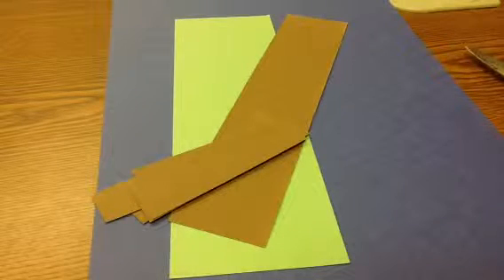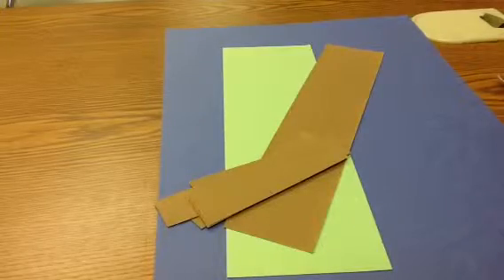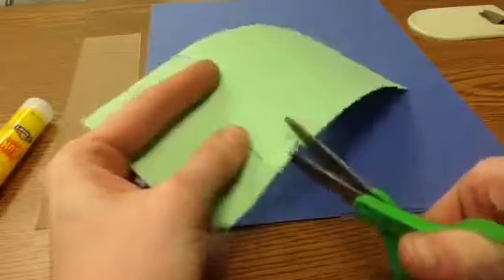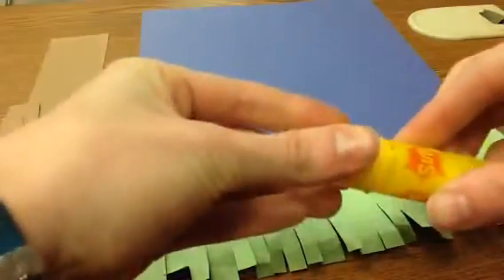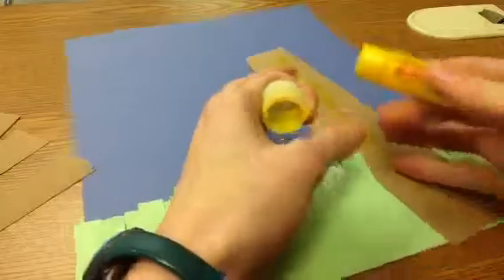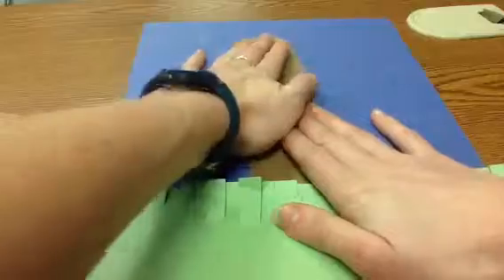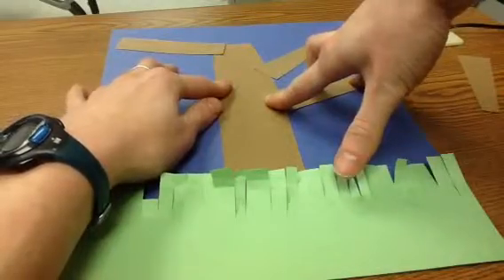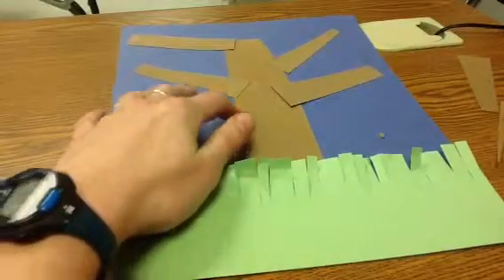Kandinsky trees (1) - Rosellart